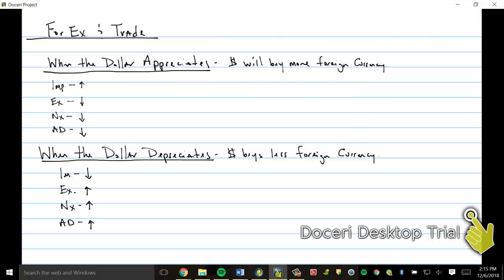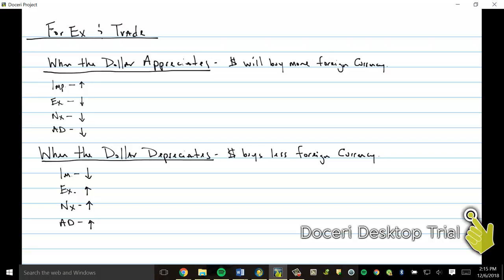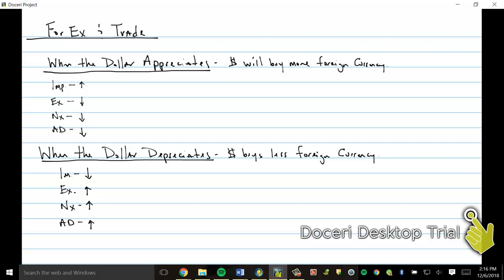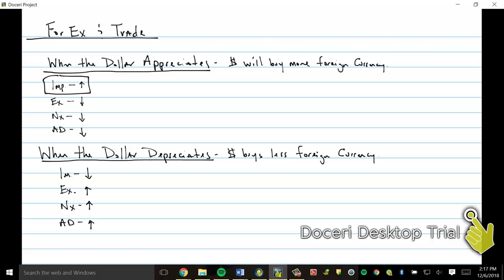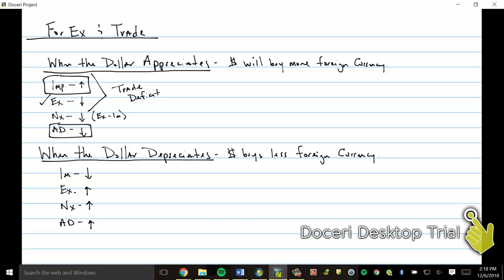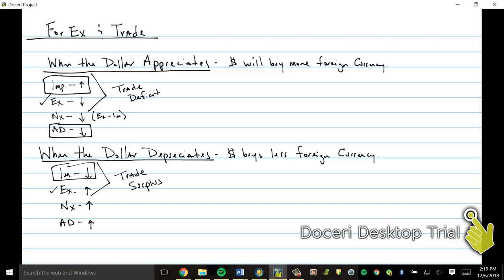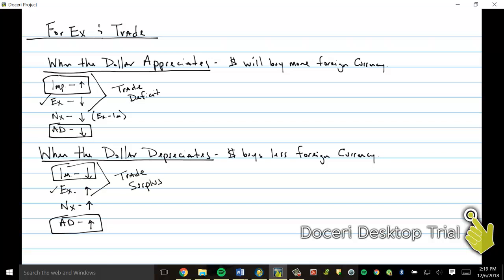For Ex and Trade